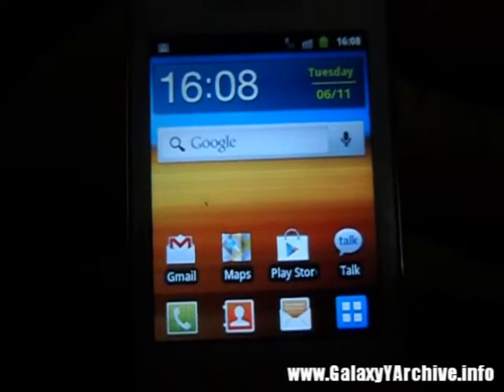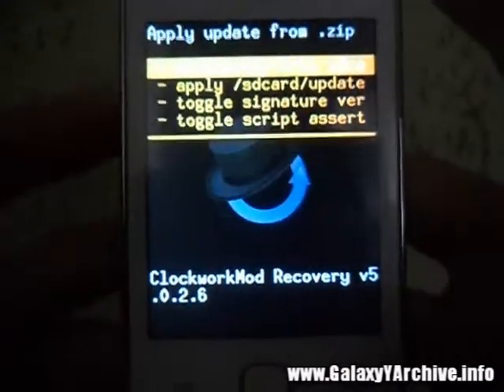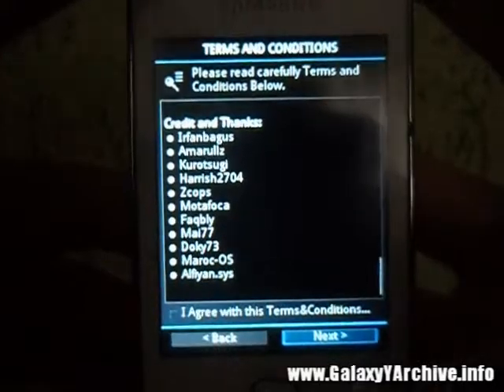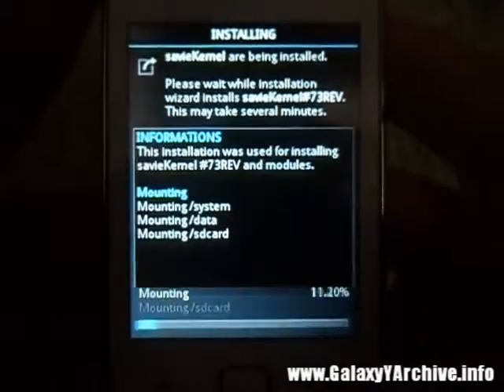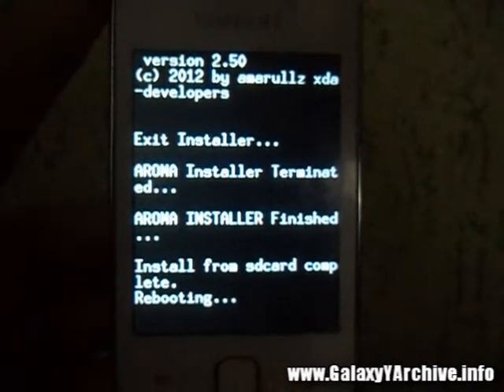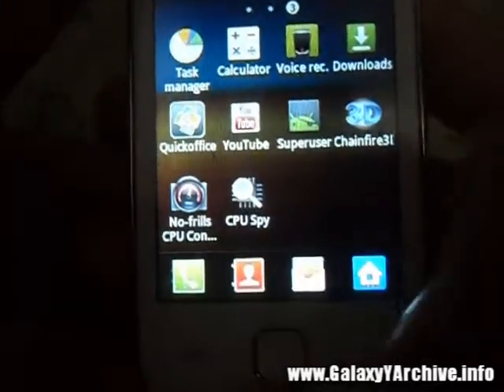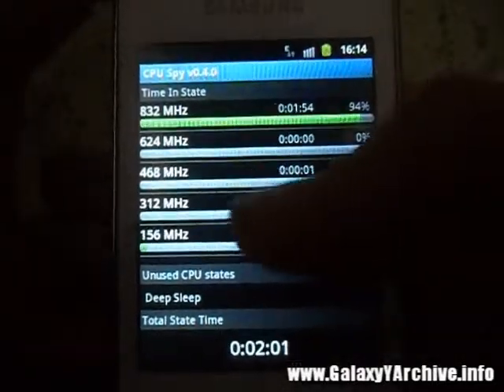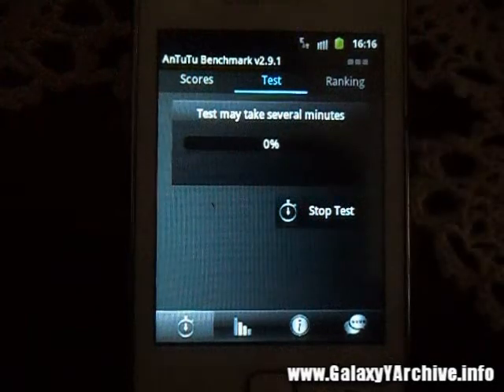Installing savieSGY Kernel on Galaxy Y